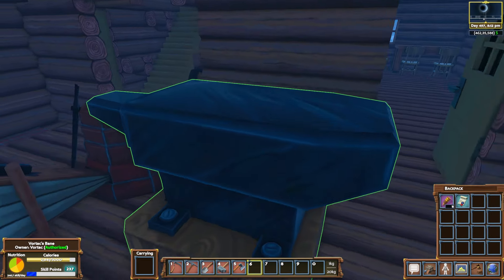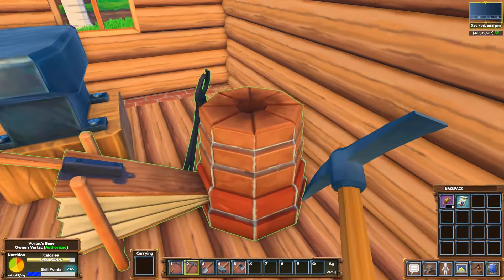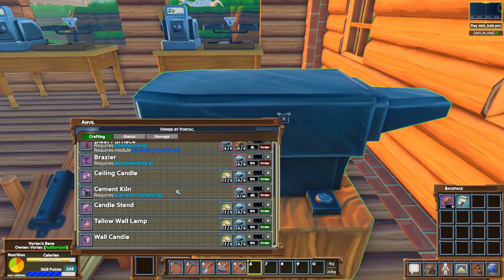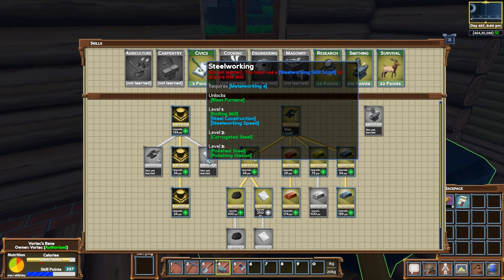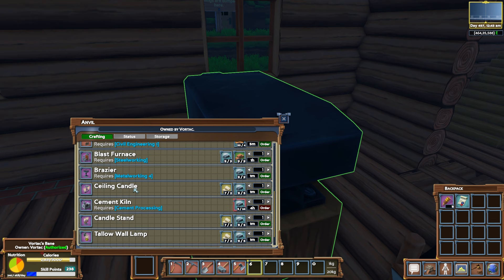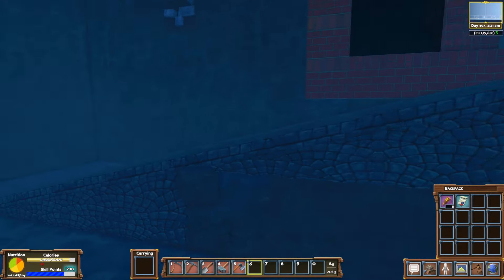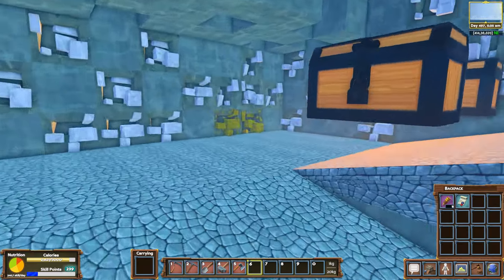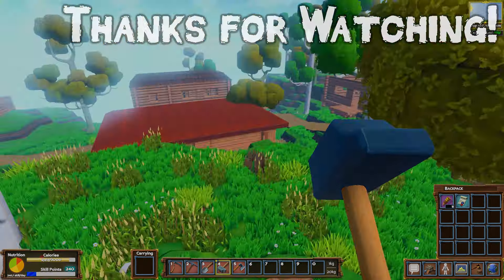ECO Multiplayer Gameplay - GangZ Co-Op - Ep 7: Alloy Research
Check out the other GangZ ECO creators down below!!

Today in our ECO Gameplay Series...

I'll show you the basics to getting started in ECO! Today we'll research Alloy and hit further roadblocks as we try to get charcoal for the community!

GangZ visits a new online world where players will collaborate to build a civilization, stop pollution and save the planet from a meteor that's headed straight for the planet! In this ECO Multiplayer Co-Op series, the gang will work together, taking on various roles in their colony and hopefully surviving their impending doom on their ECO Server.

Meet the GangZ Creators...